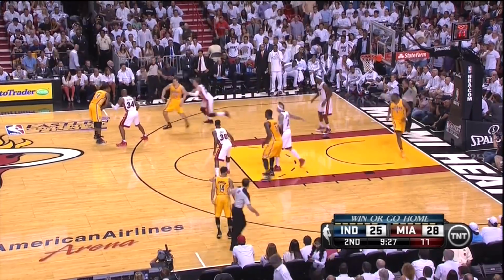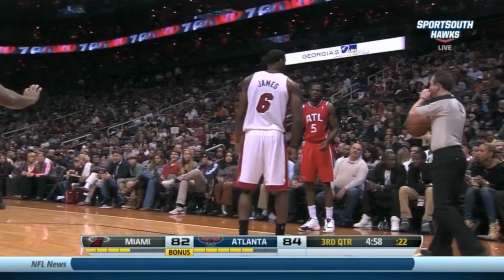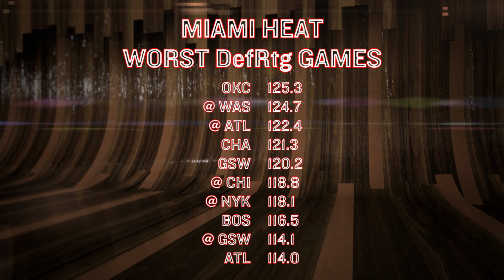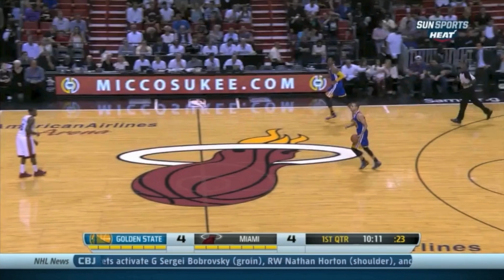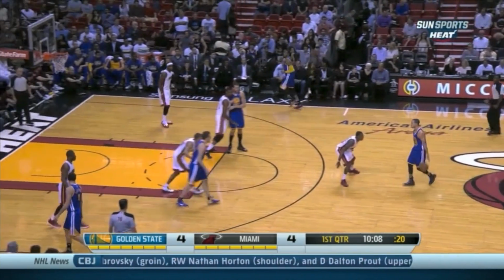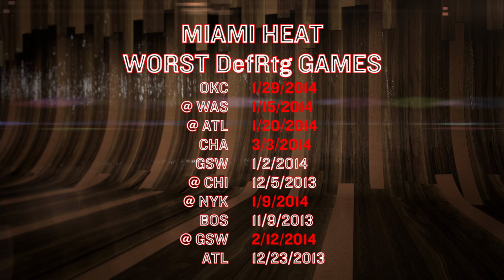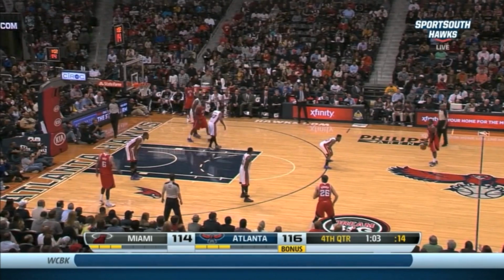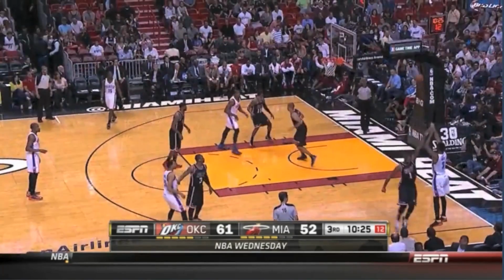How To Light Up The Miami Heat Defense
We're not a channel, we're a conversation. Join in below!

Coach Nick goes in depth to analyze where the Heat are most vulnerable on defense. Without an adjustment, playoff opponents can easily exploit their over aggressiveness to get easy open shots. Without question, it'll be their biggest concern and obstacle in getting back to a fourth consecutive NBA Finals appearance.

Love Fantasy Sports? Play on DraftStreet and win cash money